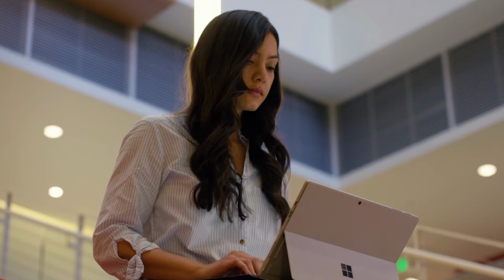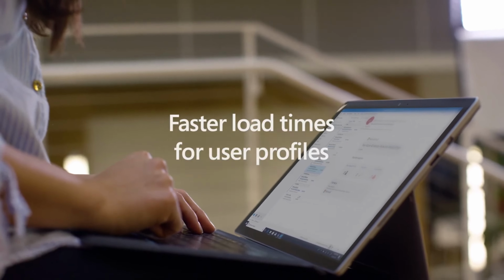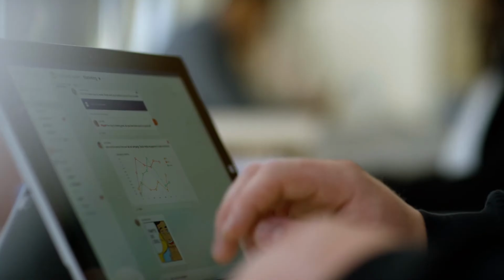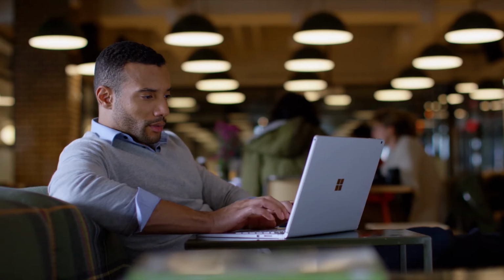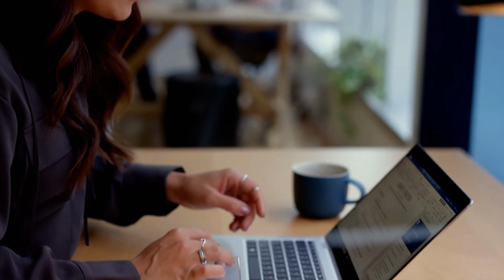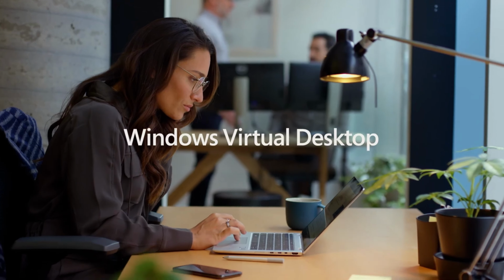Windows Virtual Desktop Office Optimizations!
Take your productivity to the next level with an optimized Windows Virtual Desktop Office! In this video, we'll show you how to boost your efficiency and get more done in less time by streamlining your virtual workspace. From customizing your desktop layout to mastering keyboard shortcuts, we'll cover the top tips and tricks to help you work smarter, not harder. Whether you're a remote worker, freelancer, or entrepreneur, this video is perfect for anyone looking to maximize their productivity and stay focused in a virtual environment. Get ready to transform your workflow and achieve more with an optimized Windows Virtual Desktop Office!